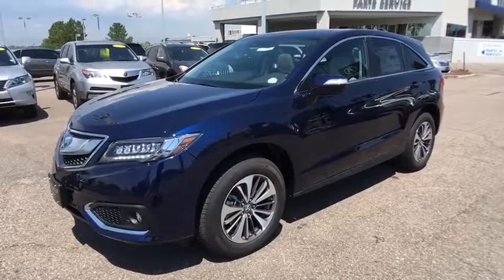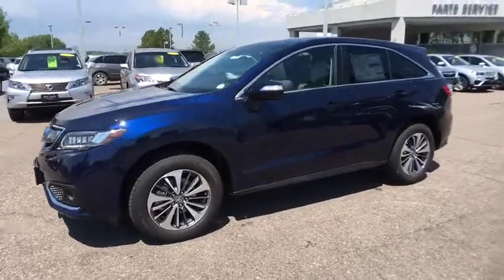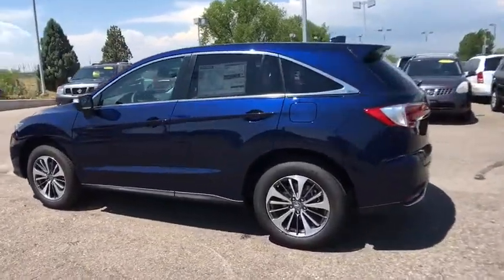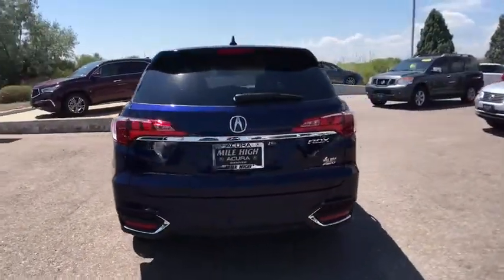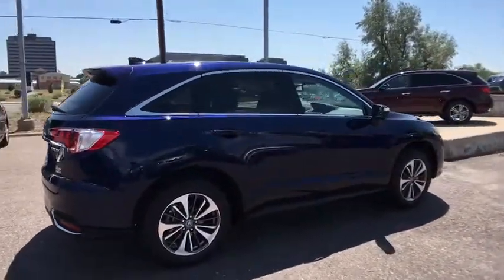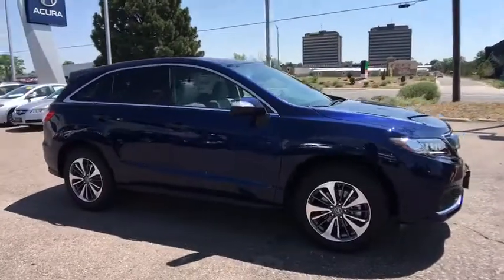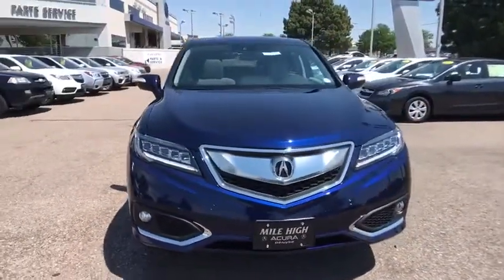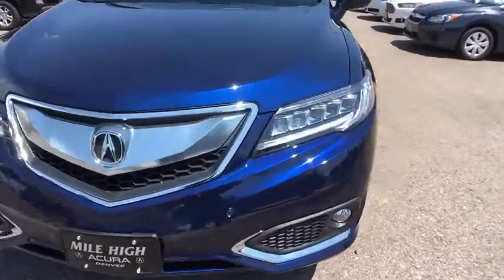2018 Acura RDX Denver, Aurora, Centennial, Parker, Highlands Ranch, CO 17648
2018 Acura RDX
2018 Acura RDX w/Advance Pkg - Stock#: 17648 - VIN#: 5J8TB4H71JL001577